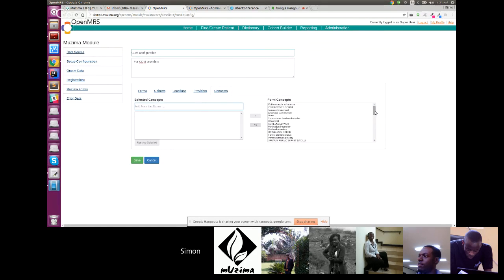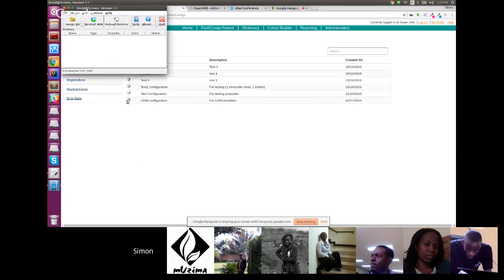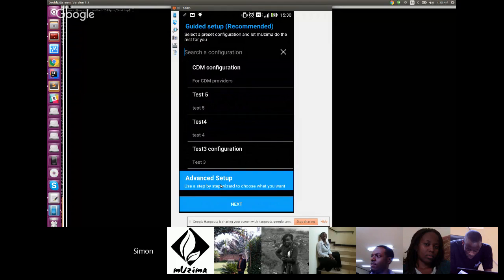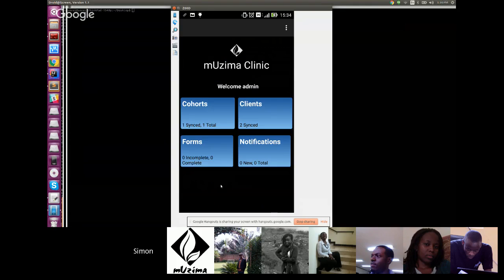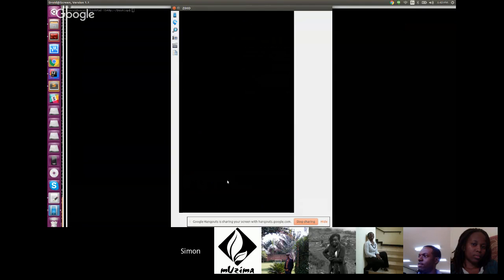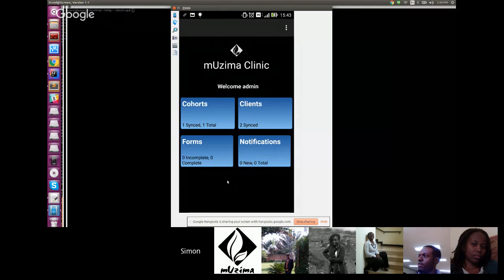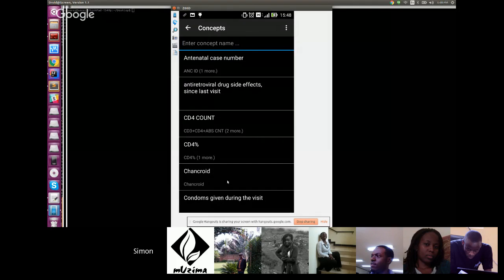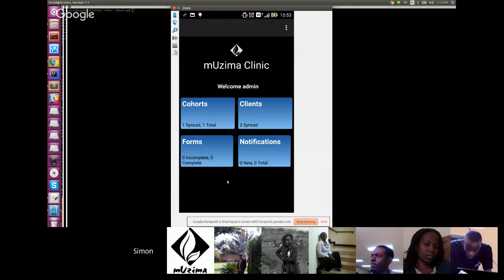mUzima Weekly Call 2016-11-02